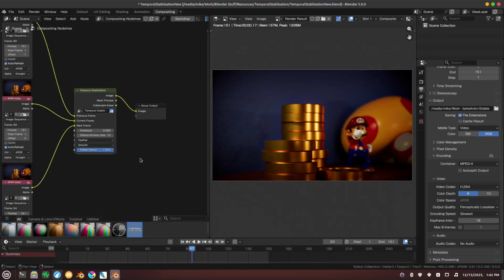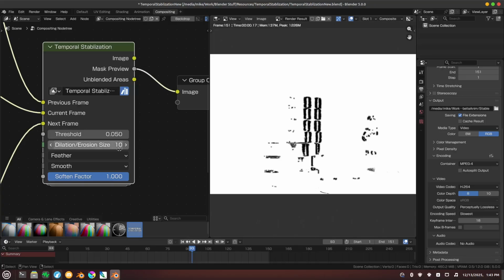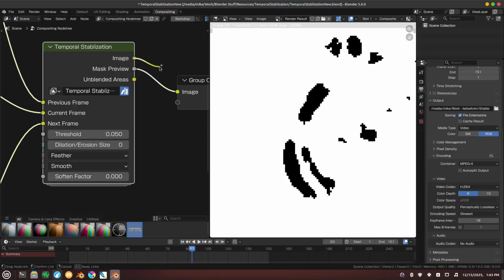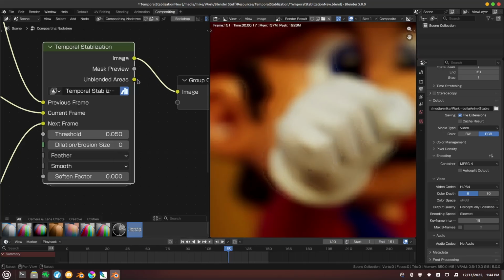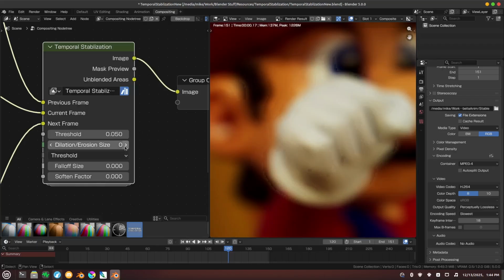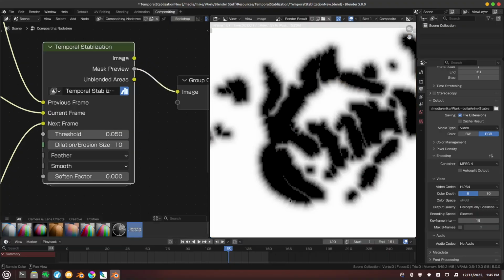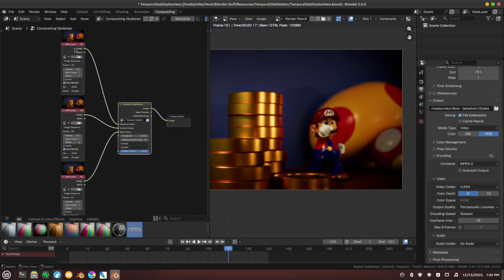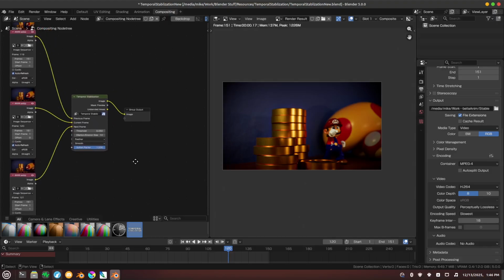Blender Temporal Stabilization Update